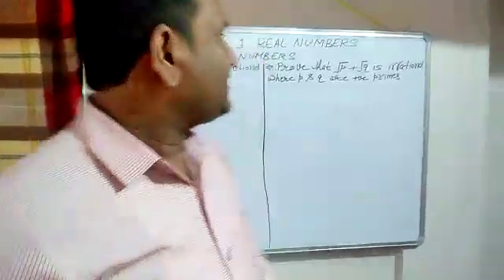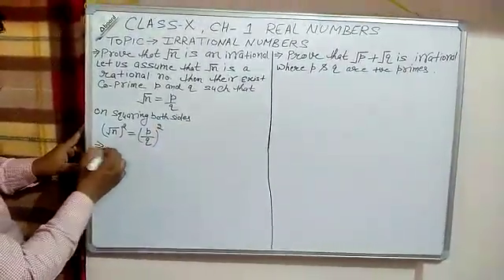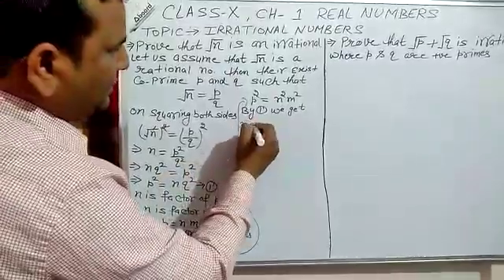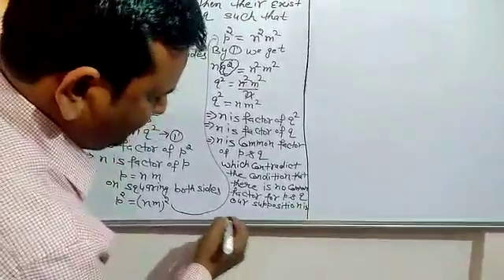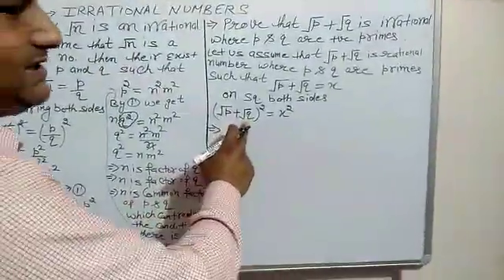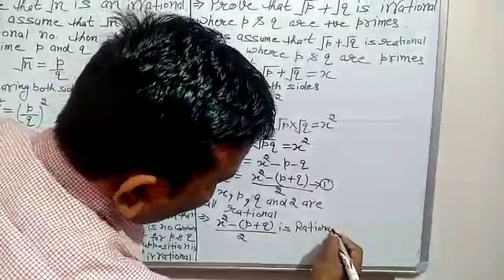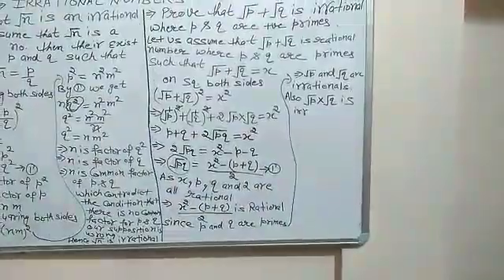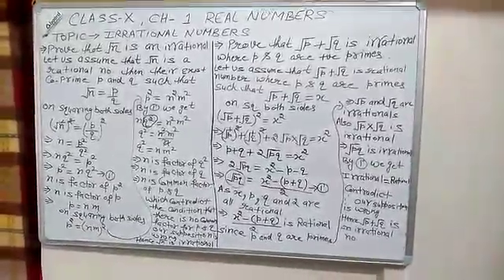Grade 10th Chapter 1 (Real Numbers) (Part-3)